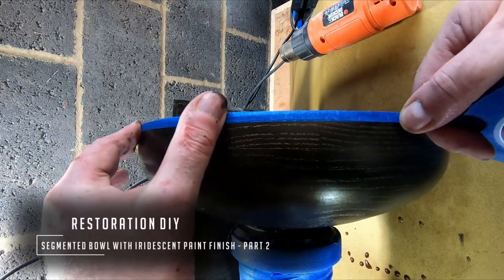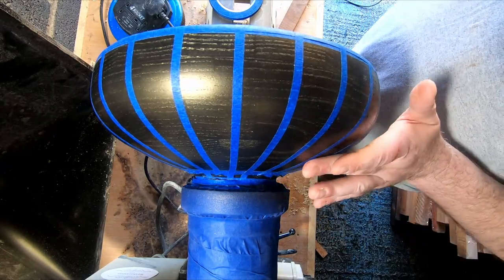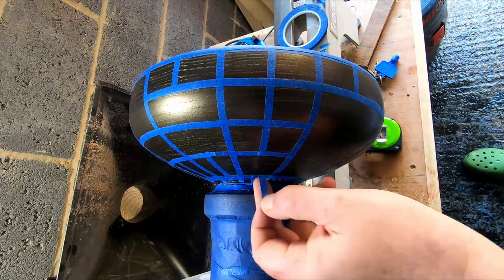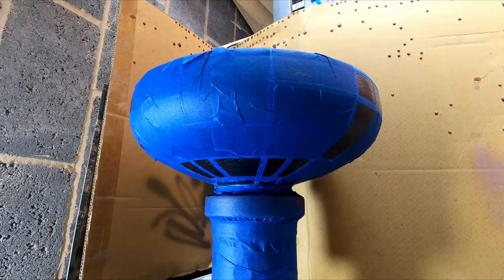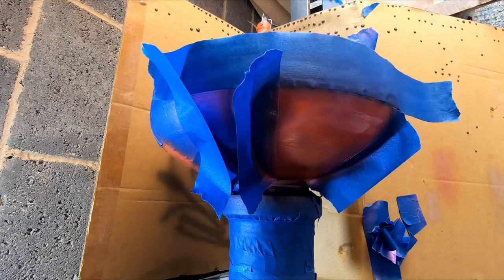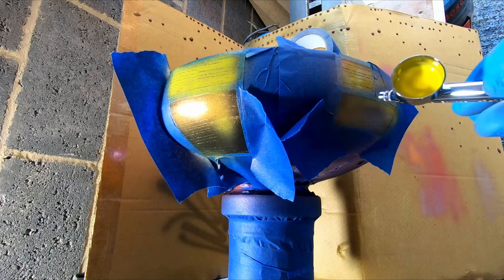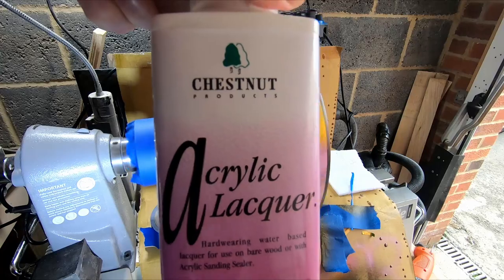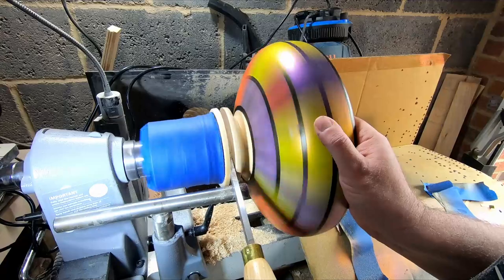Woodturning | Segmented Bowl with Iridescent Paint Finish - Part 2 | Restoration DIY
In this episode of Restoration DIY here is Part 2 in which I finish the Ash Segmented bowl with Arteza Iridescent Acrylic Paint, Its a little later than I had hoped but none the less follow me through each stage from start to finish.